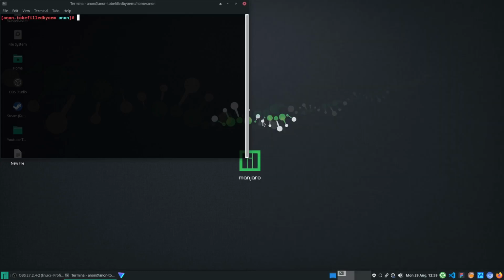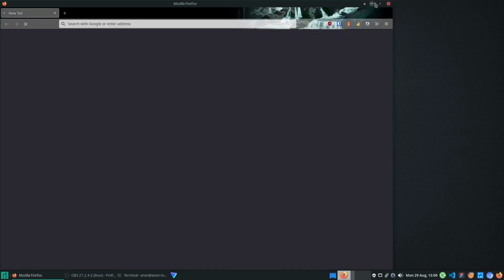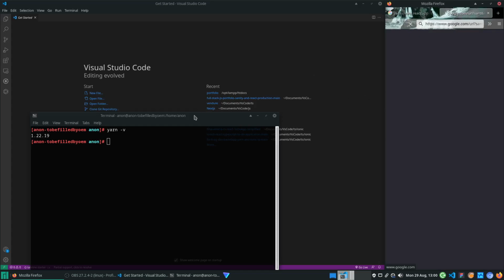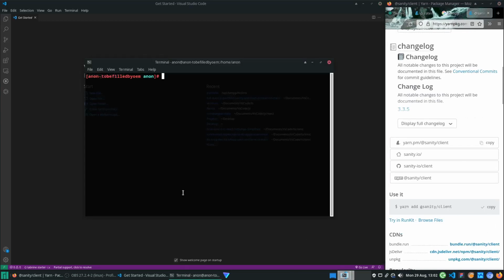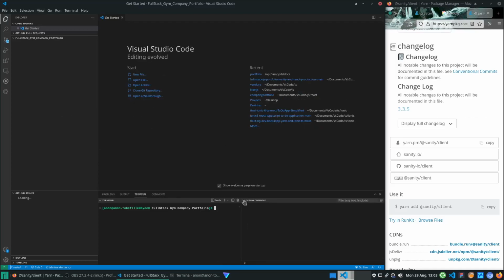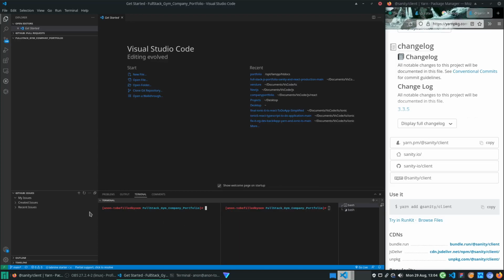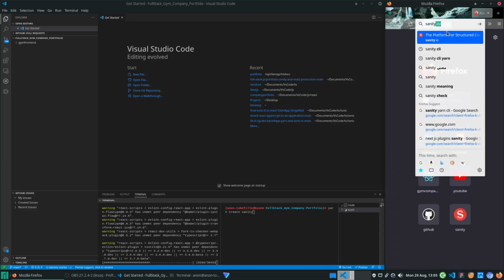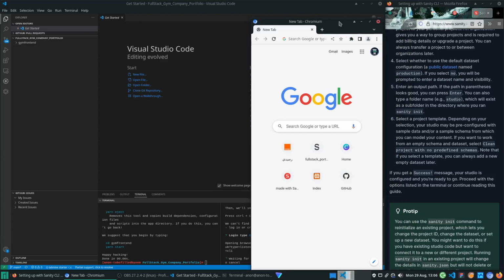Build A Full Stack Gym in React JavaScript - #02 - Setup Front End and Back End Folders.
00:00 || 00:23 Checking if npm is installed.✔️
 00:23 || 01:05 Installing yarn globally.✔️
if its not installed refer to the previous video or simply install nodejs.✔️
 01:05 || 03:27 installing yarn packages used in project [create-react-app , sanityclient]✔️
03:27 ||  04:19 Creating New Project Folder✔️
04:19  || 05:40  Linux Only [Setting Project Folder Permissions]✔️
05:40 || 6:12 Create React App For Front End✔️
6:12 || 7:13 initialize sanitybackend folder ✔️
7:13 || 8:02 Logging In to sanity using email , github or google.✔️

# Steps 📝
📝For Windows 🪟 and 🍎Mac OS users 📝

1. Create a new project folder 📝
name it gymcompanyportfolio

2. OpenVsCode and open the gymcompanyportfolio 📝
install create-react-app  for yarn package manager

3. Run the📝
~ yarn create react-app frontend

Note: Packages Used in The Project Are

4. Install Pacakges Globally in your CMD or PowerShell For Windows and MacOS in sh📝
4.1 - yarn packages
yarn add -g @sanity/cli
yarn add create-react-app
4.2. - npm
npm install  -g @sanity/cli
npm install create-react-app

5. Startup backend project using sanity init📝
// make sure youre in your project folder ./gymcompanyportfolio
// not the front end
~ sanity init backend

For Linux 🐧

1. Create a new project folder 📝
~mkdir  gymcompanyportfolio

2. OpenVsCode and open the gymcompanyportfolio 📝
go into super user
~ sudo -i
or
~ su

3 Change directory out of the folder and change permissions📝
~ cd ../
~ chmod -R 777 /gymcompanyportfolio

4. Install Packages Globally in your terminal 📝
~ yarn add create-react-app
2. for npm
~ npm install create-react-app

5.  Run the 📝

6. In Your Project Directory  ./  📝
sanity init backend

7. Signup for sanity for part 3.  📝

###  References
1. yarn
2. npm
3. create react app getting Started
4. yarn create-react-app package
5.  Getting Started With Sanity Client
6. Sanity Get Started

Extra Read For Linux Users
 Linux File Permissions Examples
 Roman Rafacz on August 14, 2019